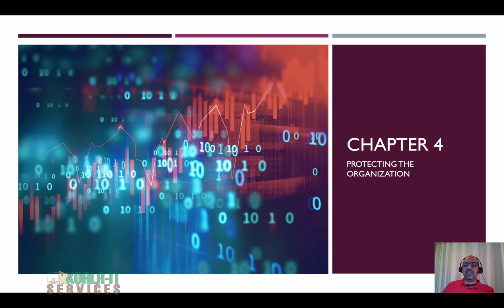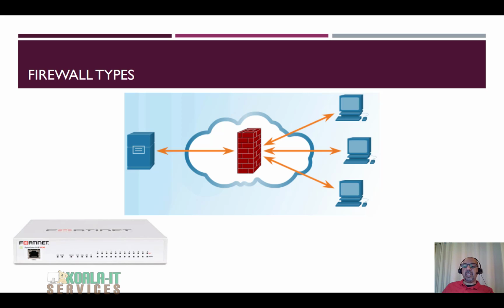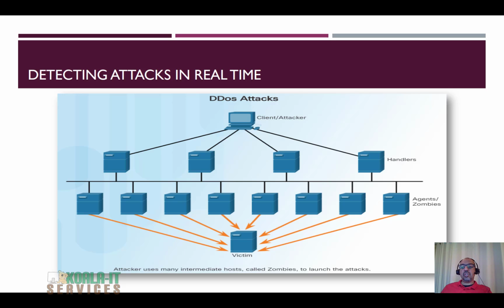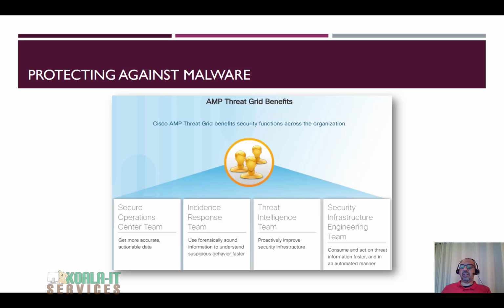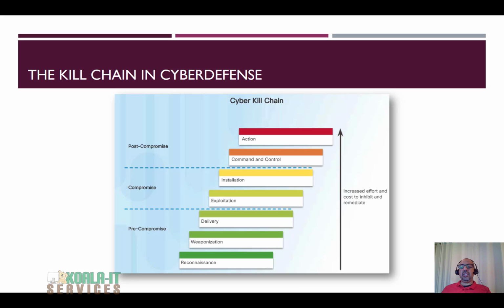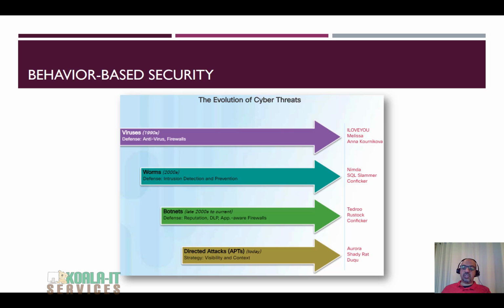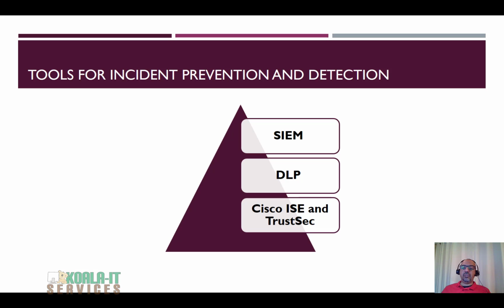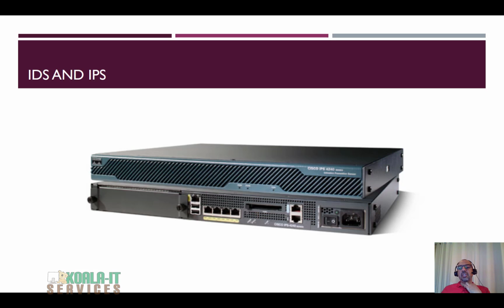Cybersecurity The Right Start Session 4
🔐 Why Cybersecurity Matters: Protecting Your Digital World 🔐

In today's hyper-connected world, cybersecurity is more important than ever. From personal data breaches to large-scale attacks on global companies, the risks of being unprotected online are growing every day. In this video, we explore why cybersecurity is crucial for individuals, businesses, and governments alike. Learn how hackers exploit vulnerabilities, the impact of cyberattacks, and how you can stay safe with simple, effective strategies.

🌐 Whether you're a beginner or a tech enthusiast, this video is your guide to understanding the basics of cybersecurity and why it's a must in the digital age. Don't wait until it's too late—secure your digital life now!